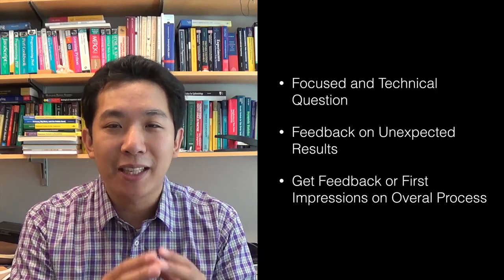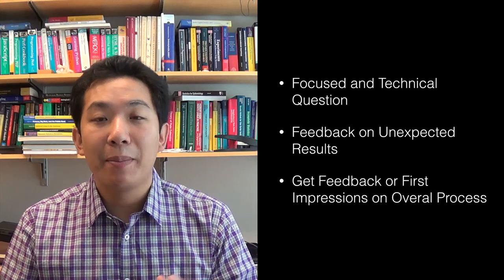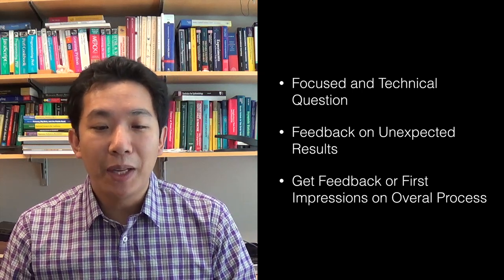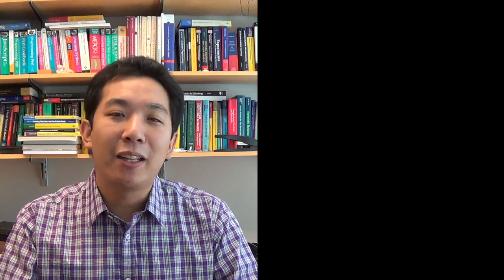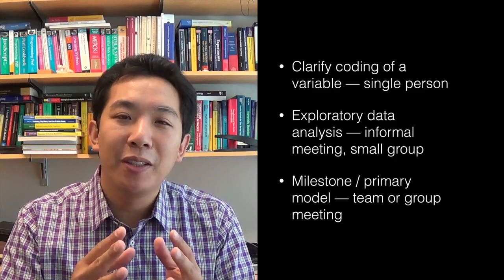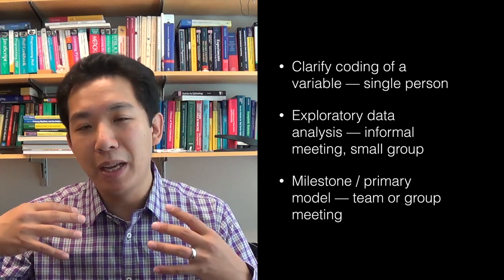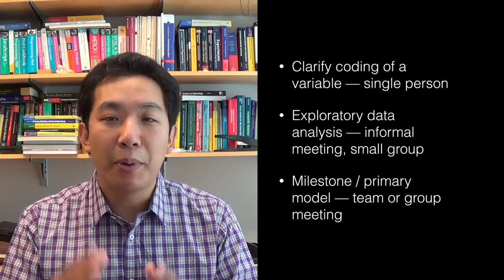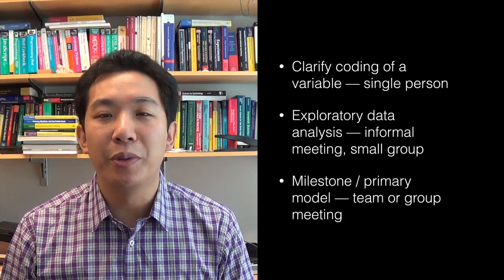Routine Communication HD 720p